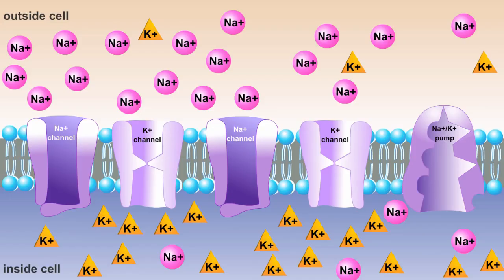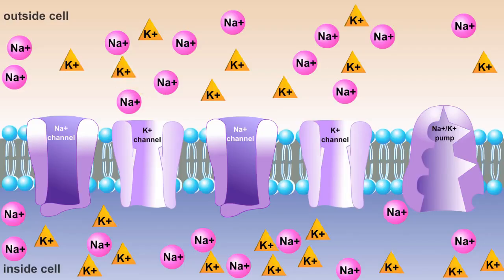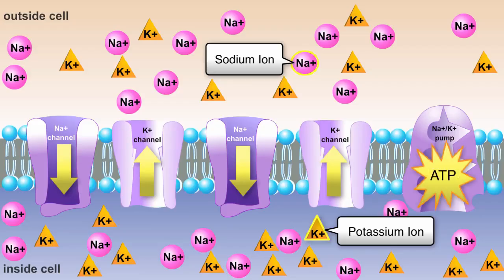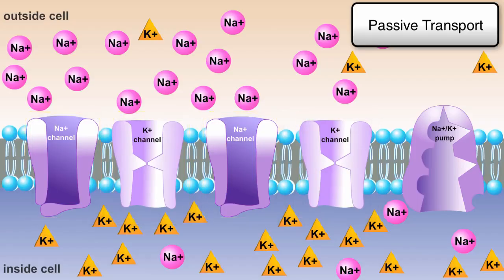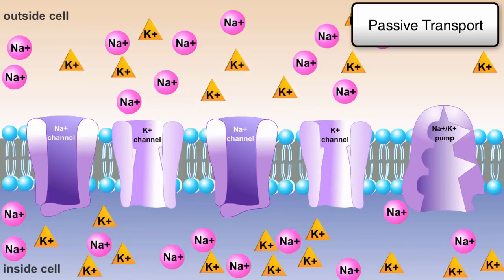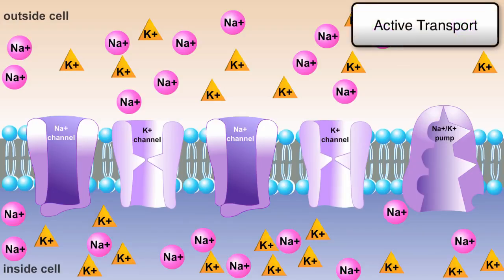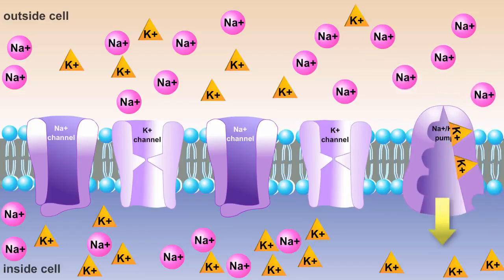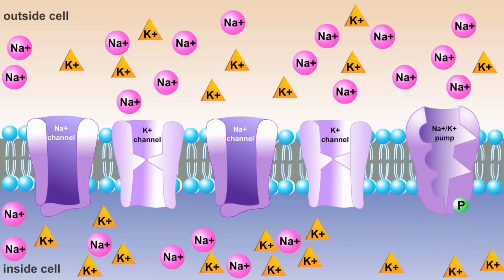Channel Proteins (Kênh Protein)